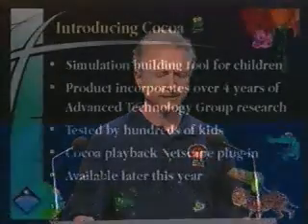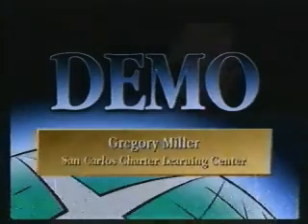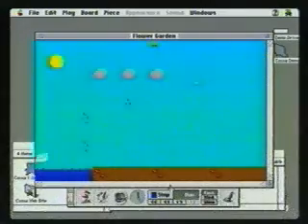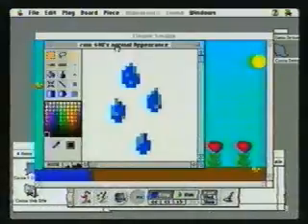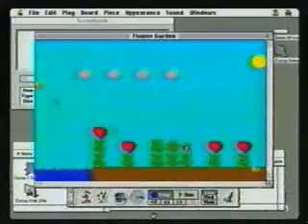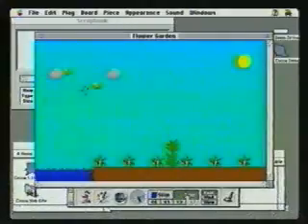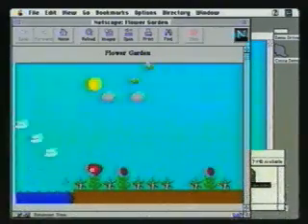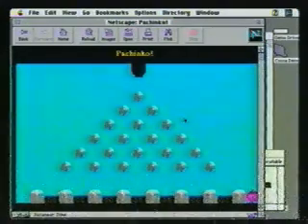WWDC 1996 Cocoa Demo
Cocoa Demo at WWDC in 1996